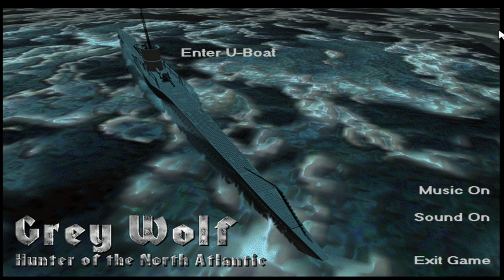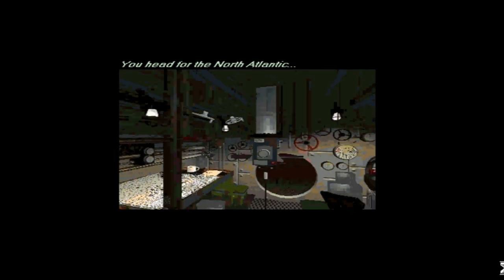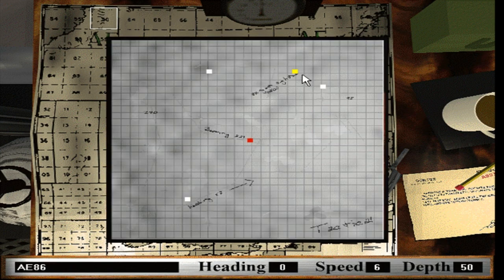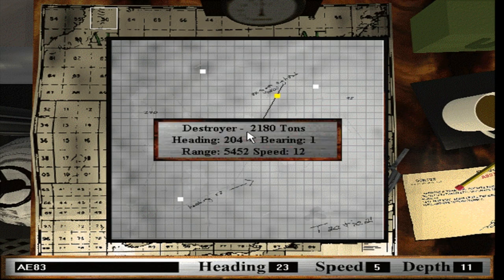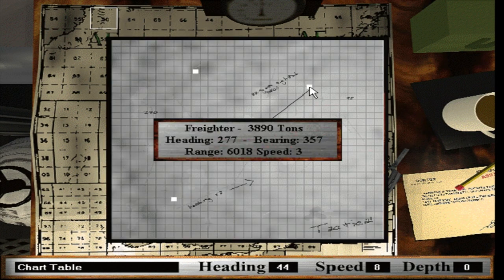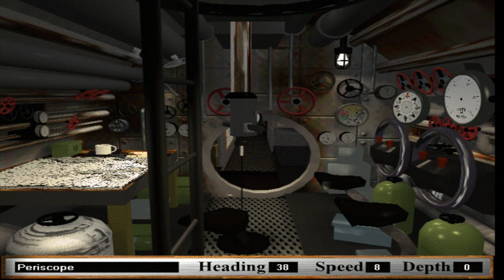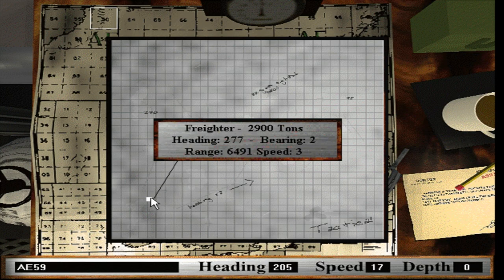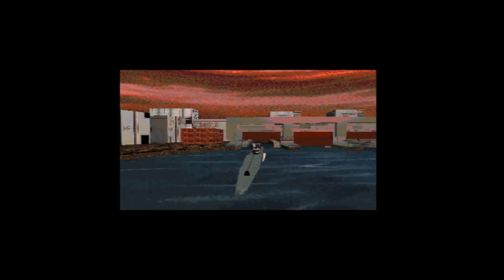Let's Play Grey Wolf: Hunter Of The North Atlantic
Today ACE does a Let's Play of Grey Wolf: Hunter Of The North Atlantic, a submarine simulator from 1994 that is so obscure no one has ever uploaded gameplay footage of it, much less a full Let's Play.

Also I'm an idiot, the U-96 was a Type VIIC class of U-boat and is a fairly famous one at that.  I have no idea how or why I thought it was a Type IX.